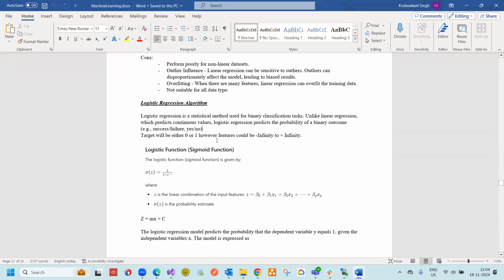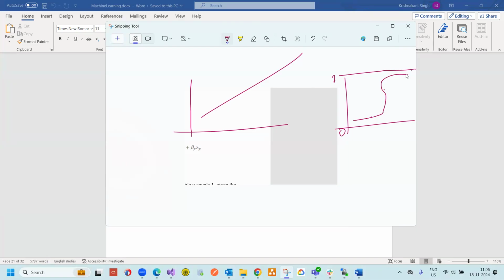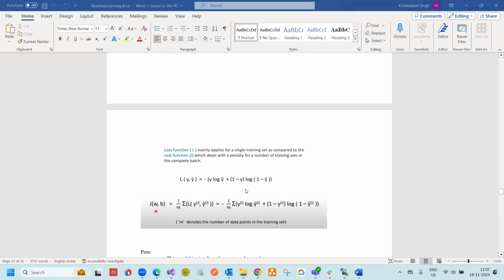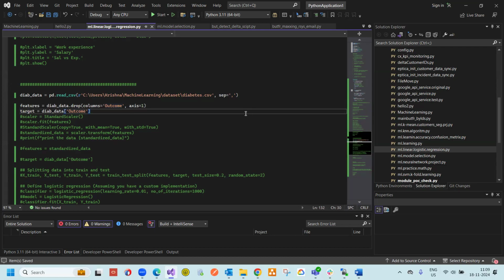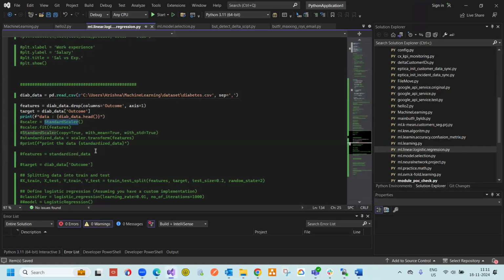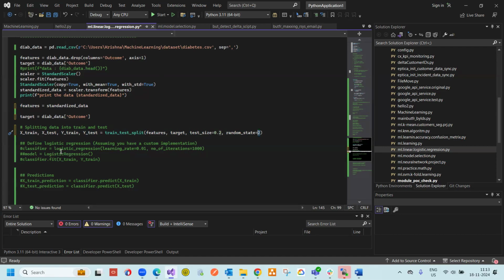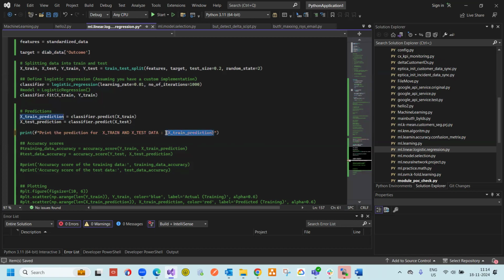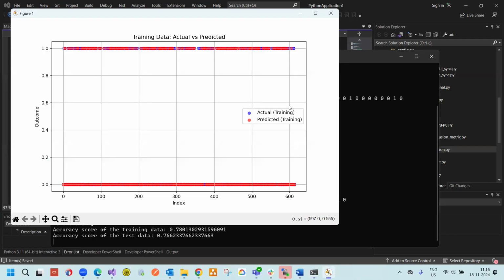Machine Learning Logistic Regression - ML